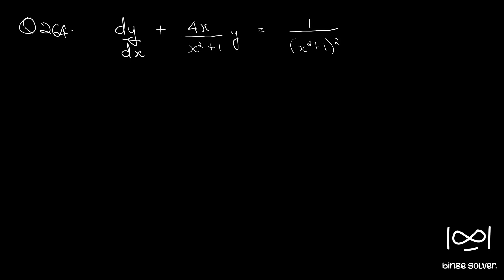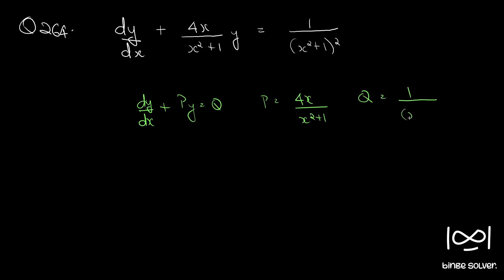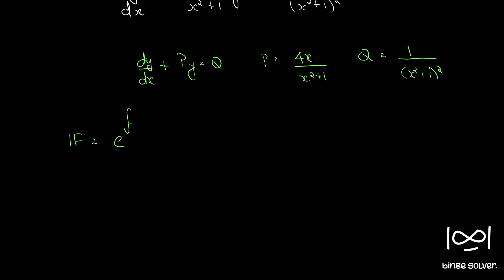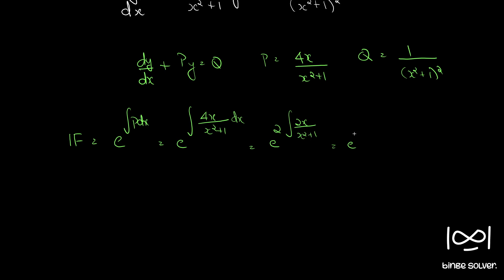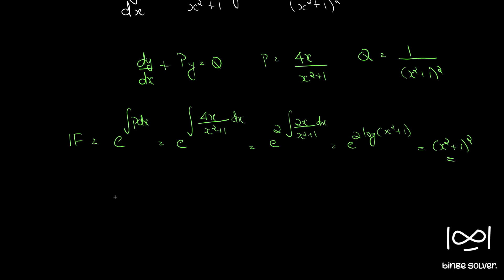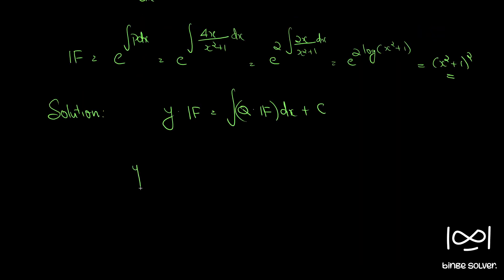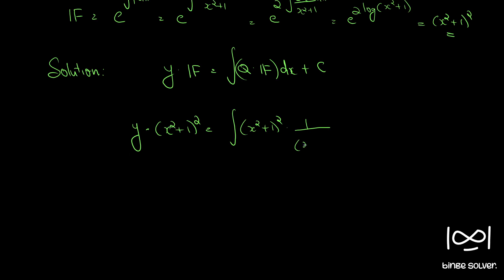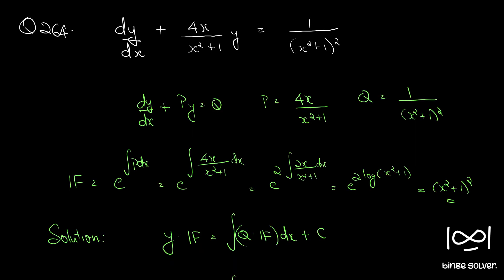Q264 Solve dy/dx + (4xy)/(x^2+1) = 1/(x^2+1)^2